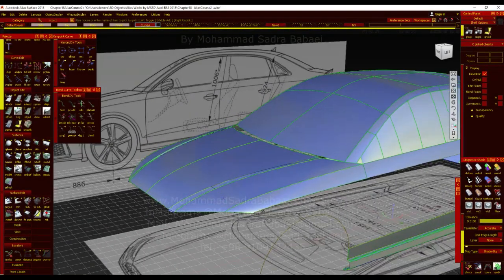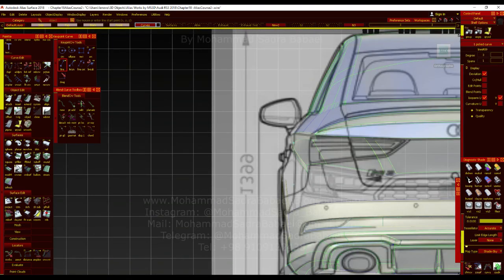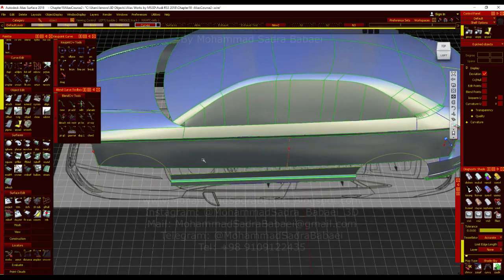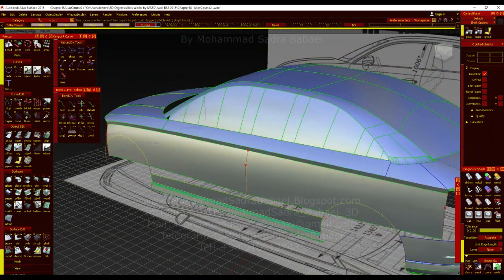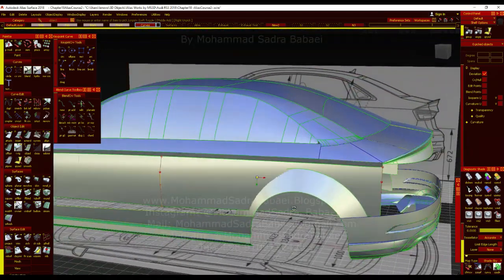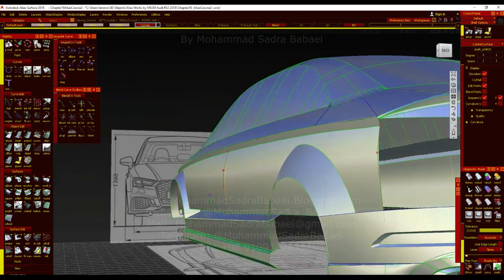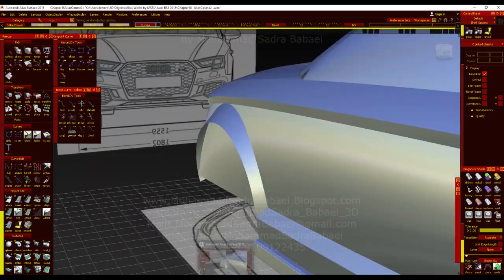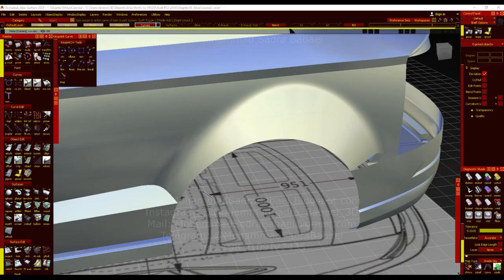Autodesk Alias FREE Tutorial | Chapter 10 | Audi RS3 Course | MS3D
Chapter Ten!

* If you look for a very good quality course, please ignore the RS3 tutorial and do not waste your time! This course is old and was one of our very first tutorials!

Course Released: 2018
Mentor: Mohammad Sadra Babaei
by MS3D | Autodesk Alias Team